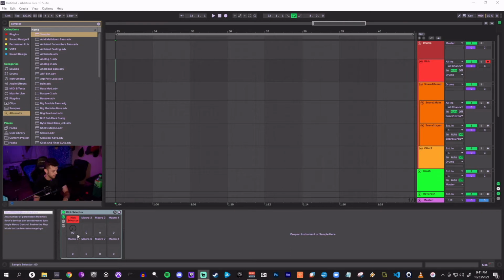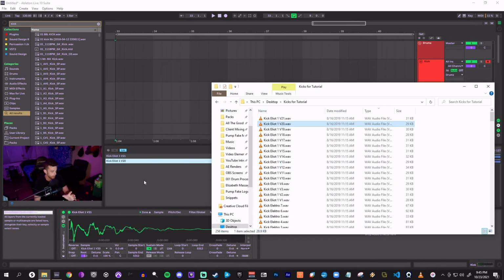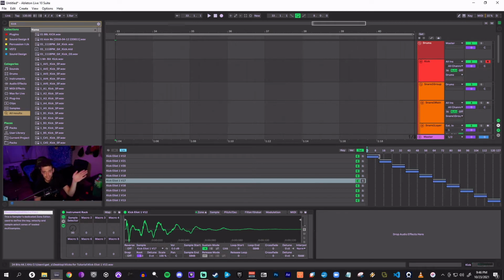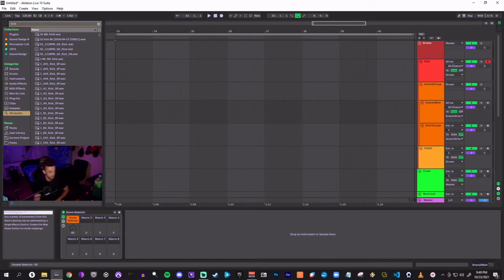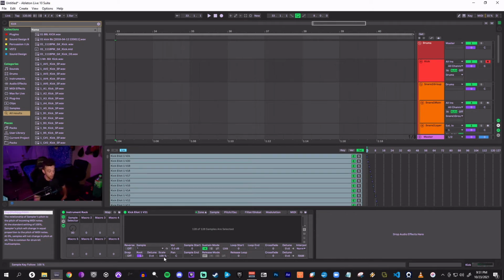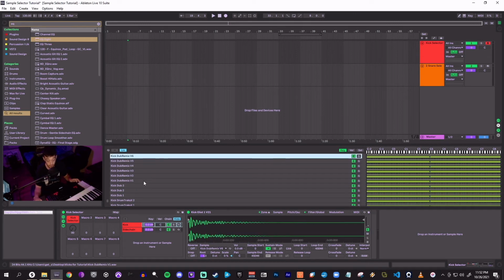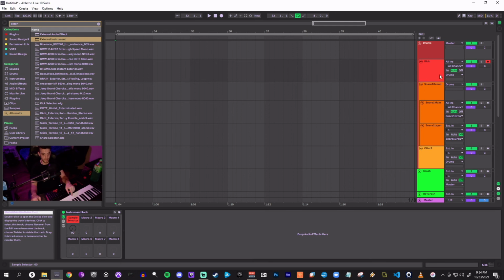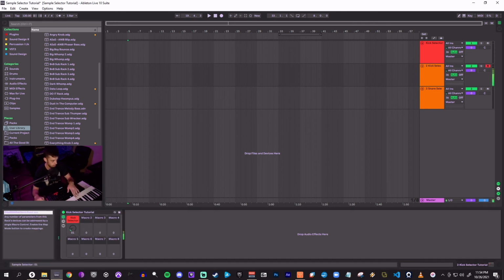Tutorial 002: One Knob Sample Selector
Here's a nifty little doodad that will make making music make easier to doing and more faster. Plus, I am tired.

ARTISTS TO FOLLOW
ill.Gates

CHAPTERS
00:00 On This Episode
03:07 Tutorial
15:39 Final Thoughts